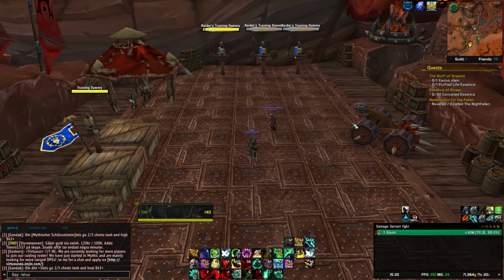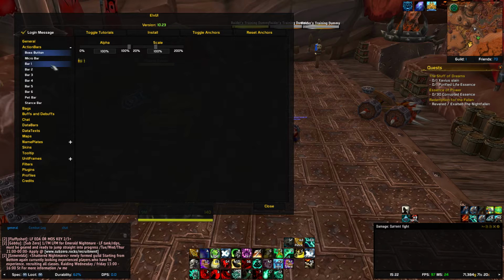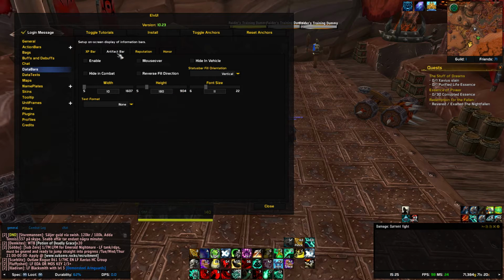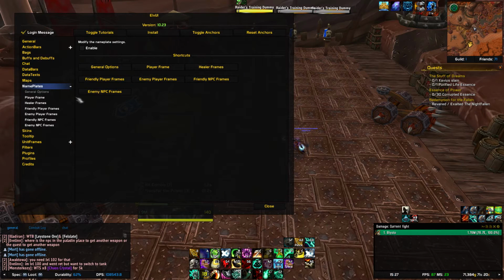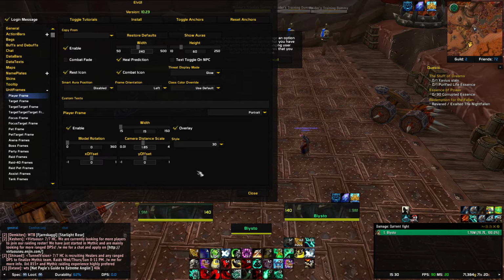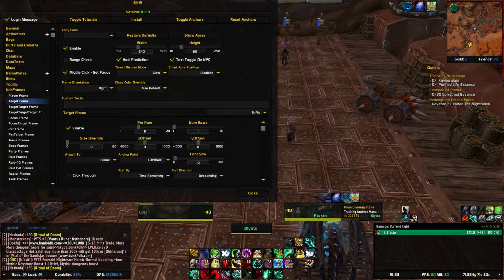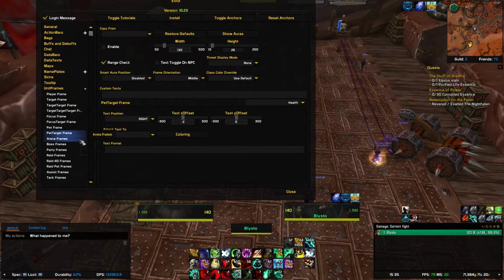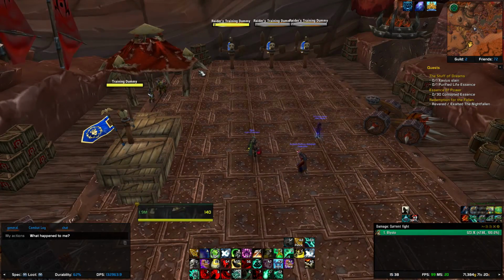elvui guide (My elvui setting)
Hey guys,

After a TON of requests, here are the settings from my elvui setup, since I can't remember anymore how I made the ui, that is about 3 years ago now, I am not going to show you guys how to make the ui, but I am going to show you guys my elvui settings, so you guys have an idea about how to set it up. If you want to copy the ui that is fine, but i suggest playing around for a bid by yourself, to find the ui that best fits you.

Thx for watching and give the video a Like and if you think the video was good enough even share it or sub if you didn't already! :) And I will see you on my next video!

Battle tag: Blysto#21703